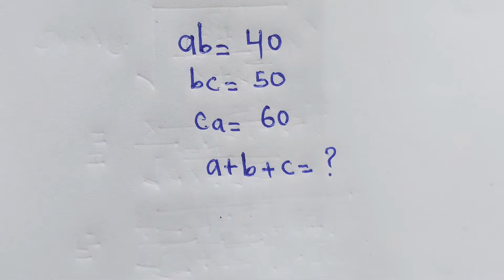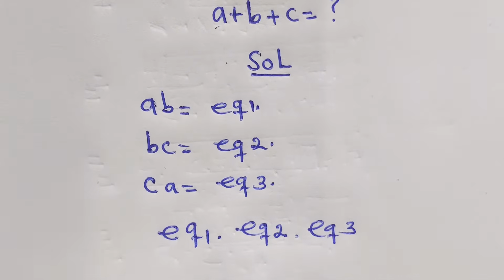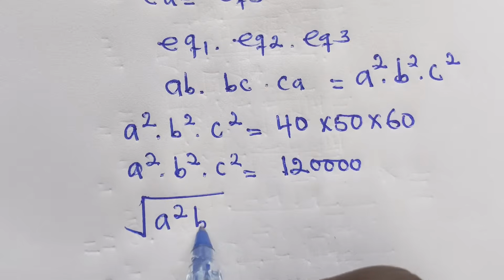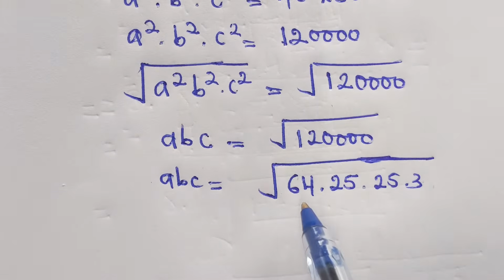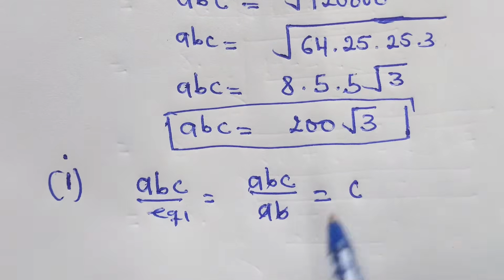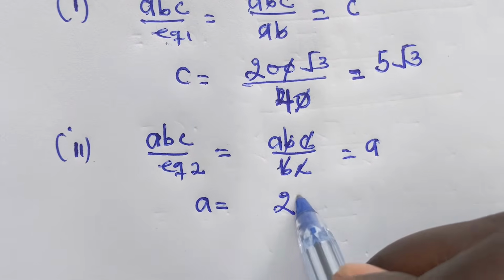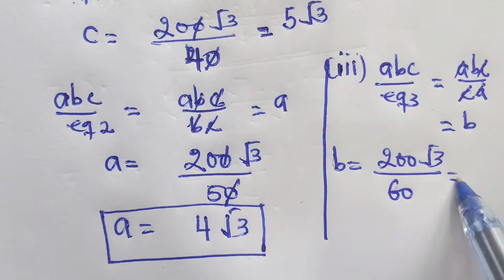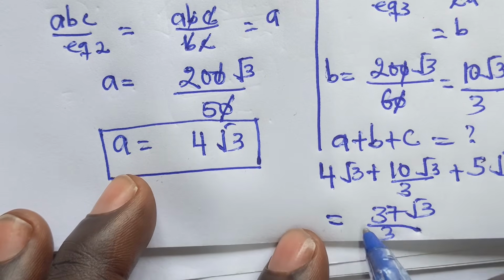Maths Olympiad | A Nice Math Problem | Can you solve this?